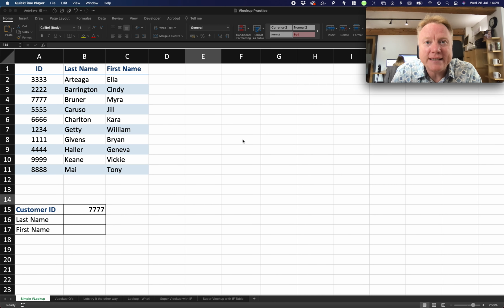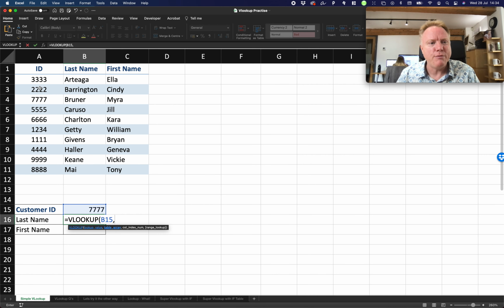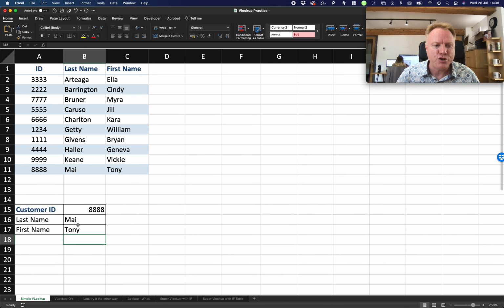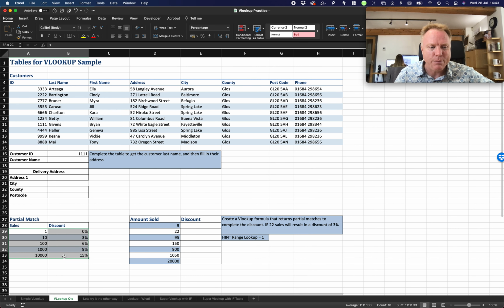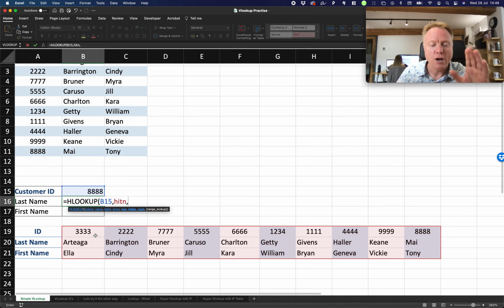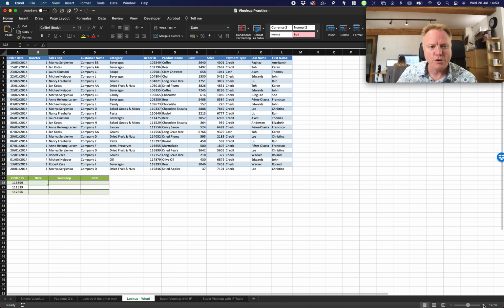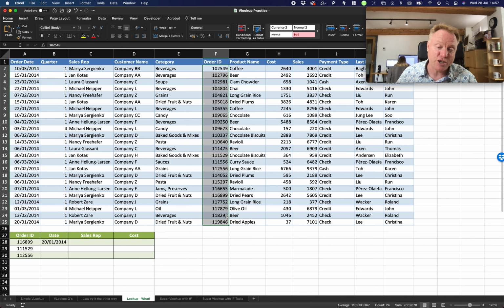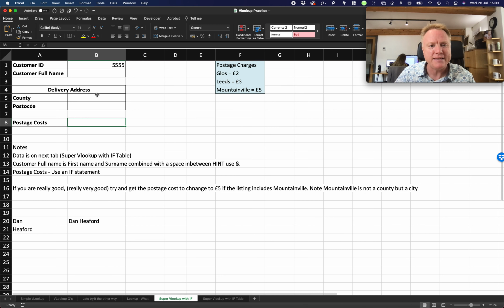VLOOKUP, HLOOKUP, LOOKUP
Chapters:
0:00 Introduction
0:41 Name part of Spreadsheet
2:27 VLOOKUP
13:10 TRUE / FALSE - Approximate vs Exact Match
16:40 HLOOKUP
24:08 LOOKUP
28:30 Super VLOOKUP with IF

Lesson on a variety of types of lookups in Excel.